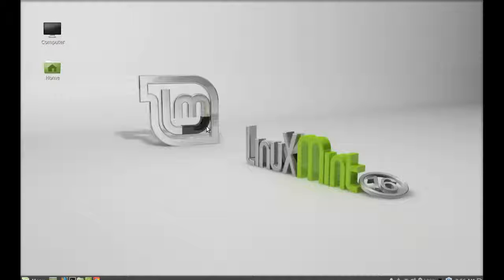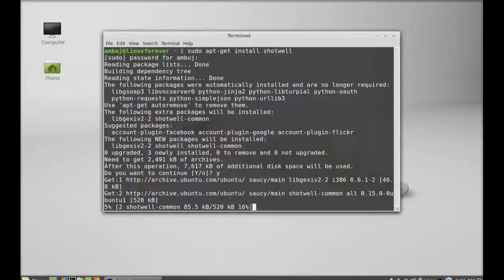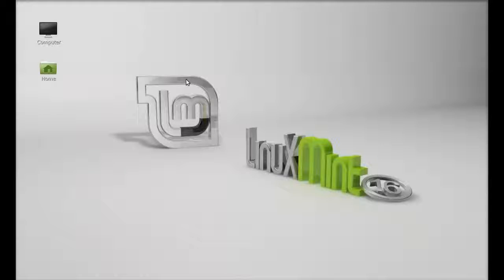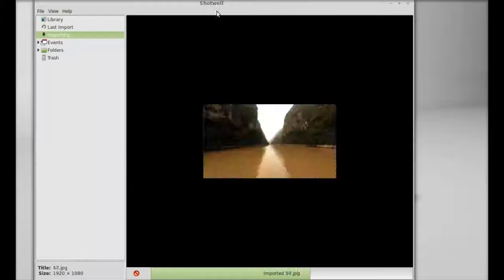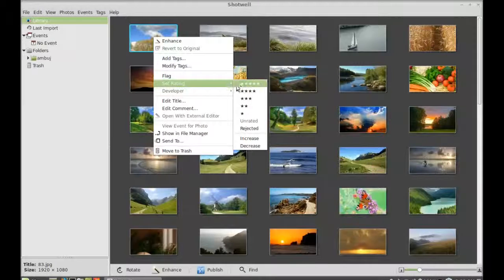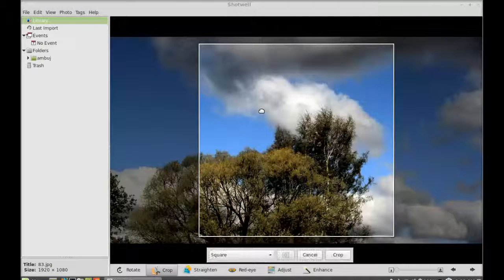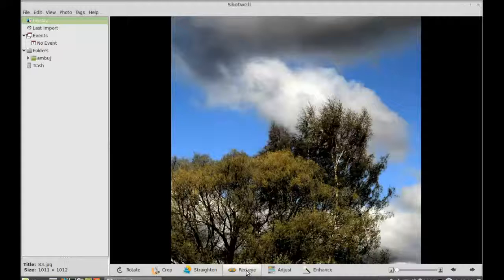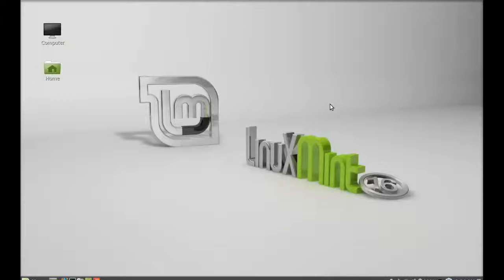Shotwell Photo Organizer For Linux Mint ( Ubuntu)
Installation Command:
sudo apt-get install shotwell